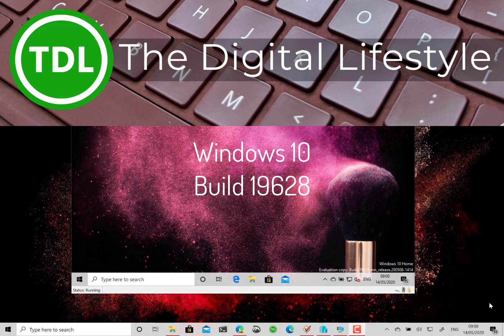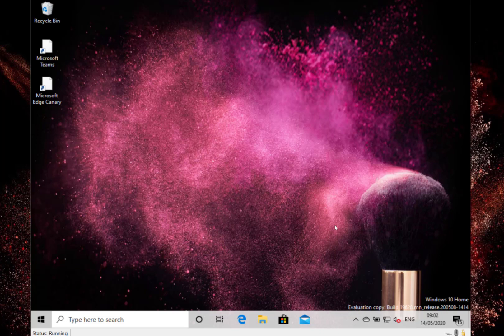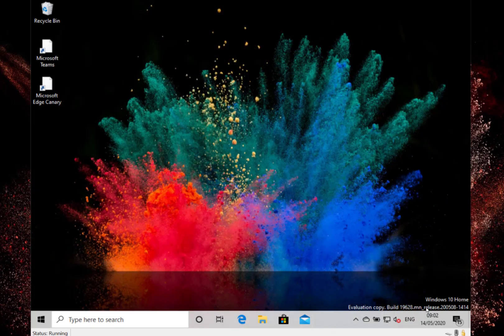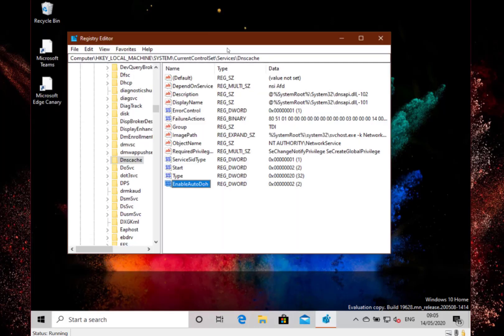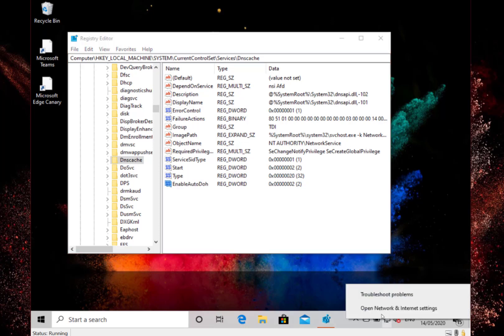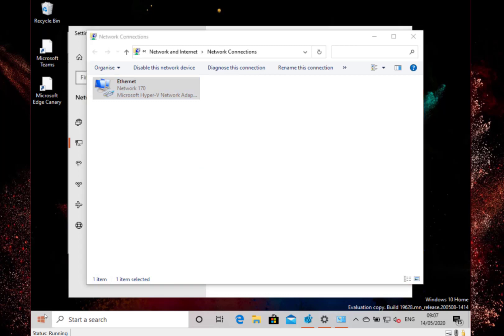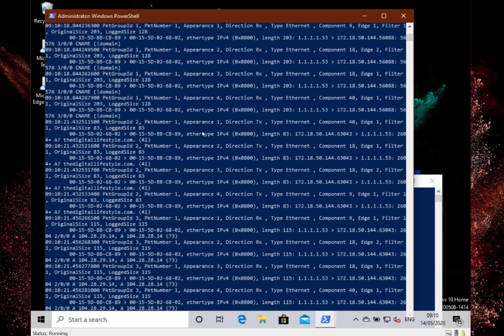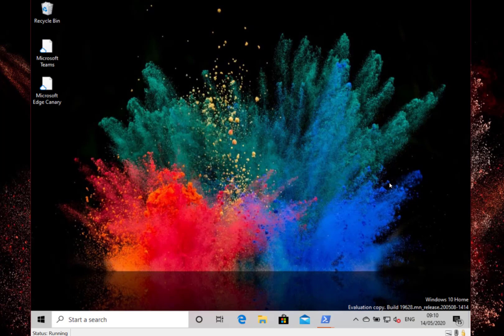Hands on with Windows 10 Insider Preview Build 19628 and DNS over HTTPS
In this video I look at the new fast ring build of Windows 10. Build 19628 adds support for DNS over HTTPS and in the video I setup my test machine to use the new service. I show how to enable it and test whether it works. Also in the video I look at the other changes and known issues with build 19628.